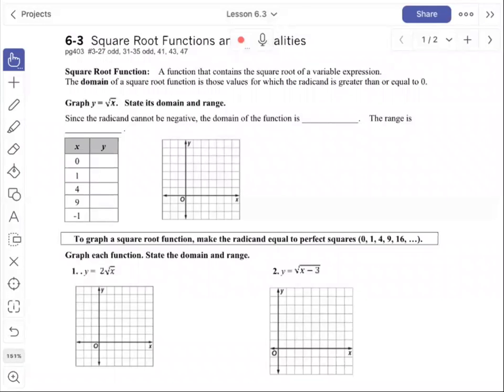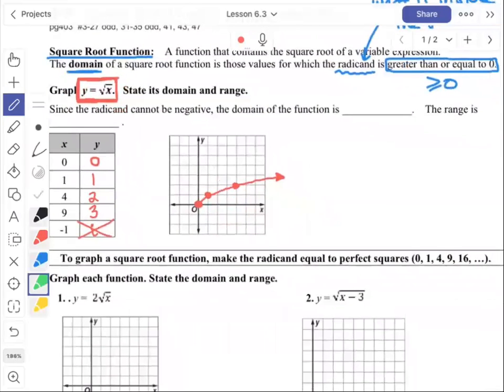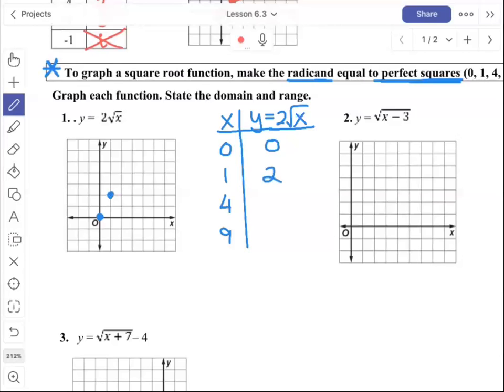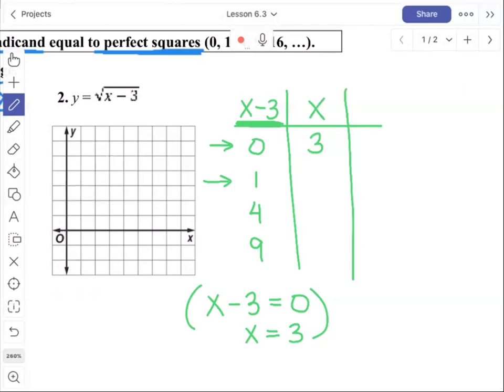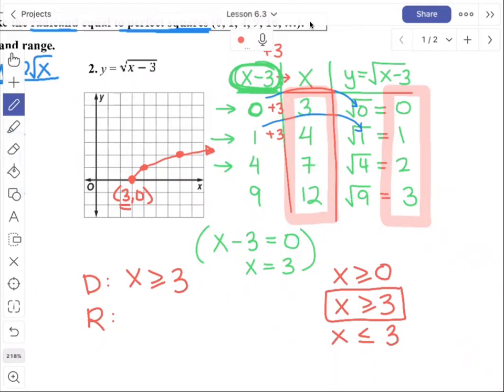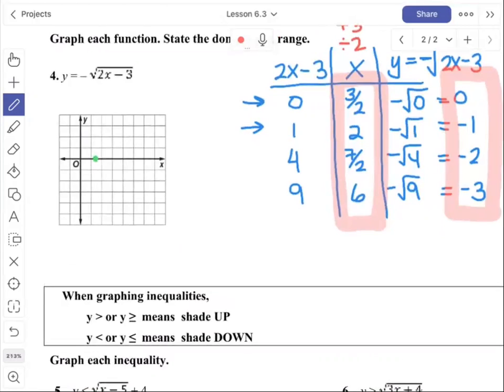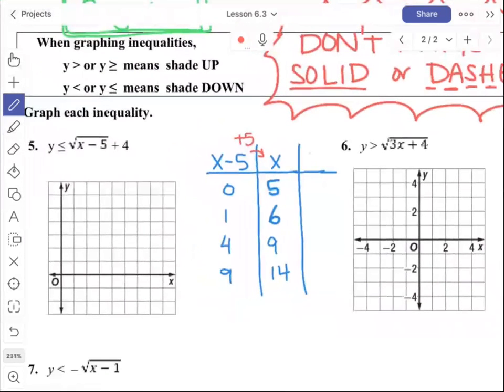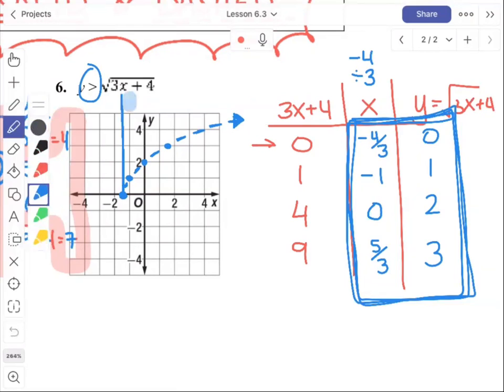Lesson 6.3 (Alg2) with Mrs. Leong